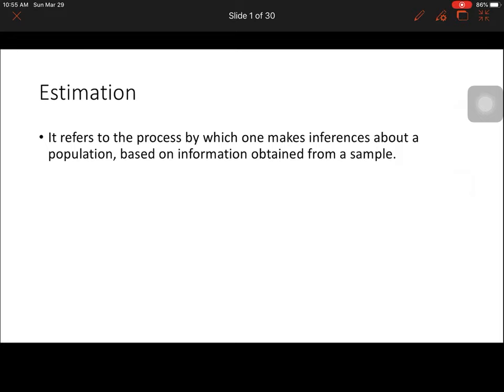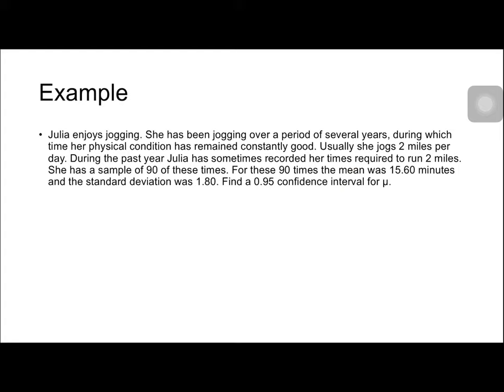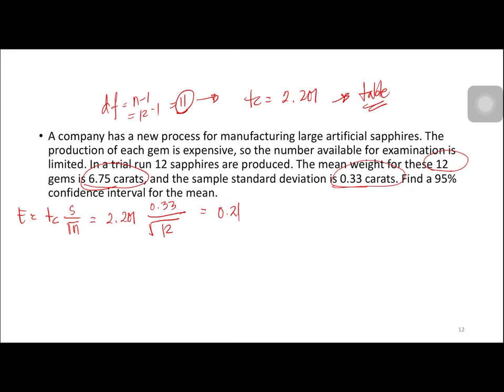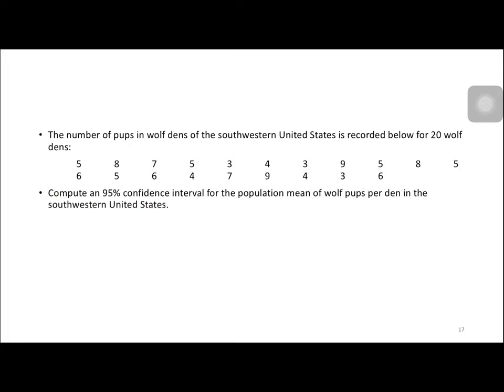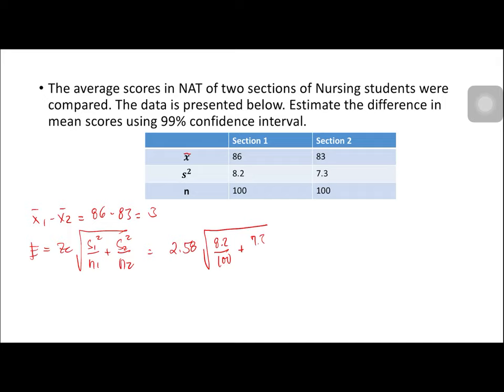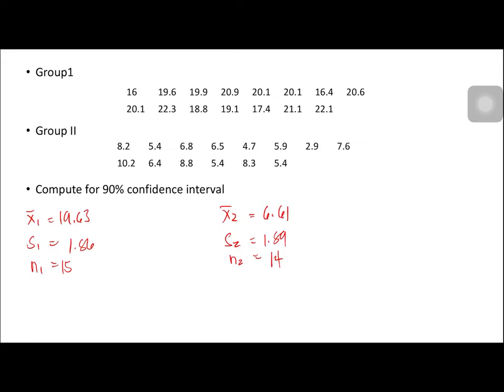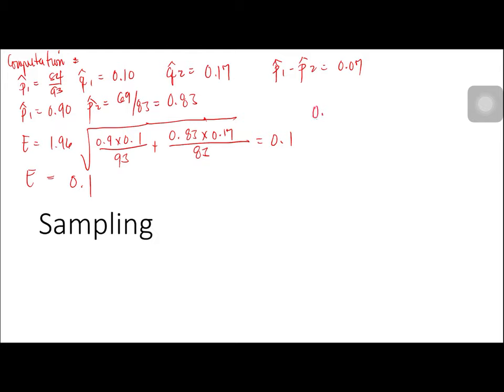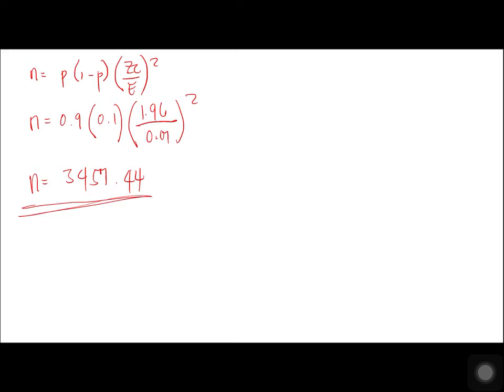Estimation and Sampling techniques